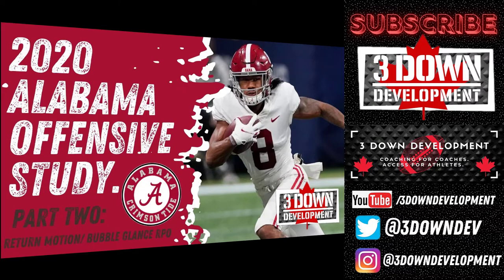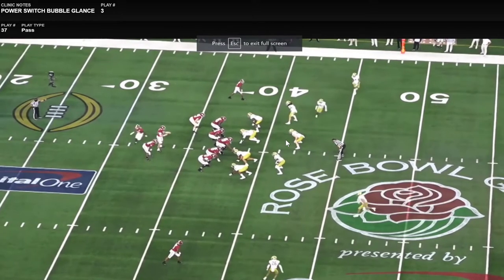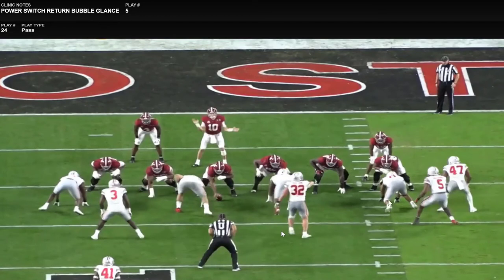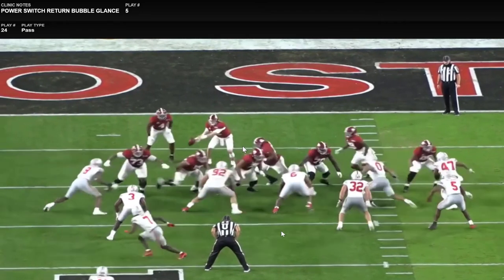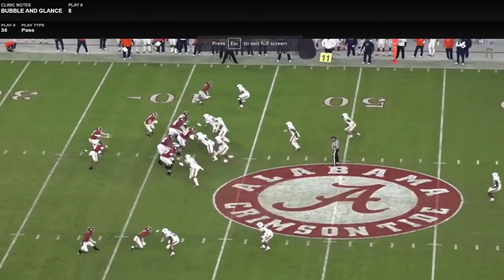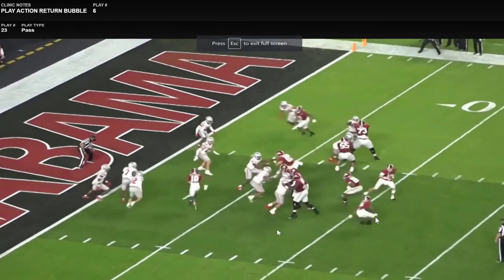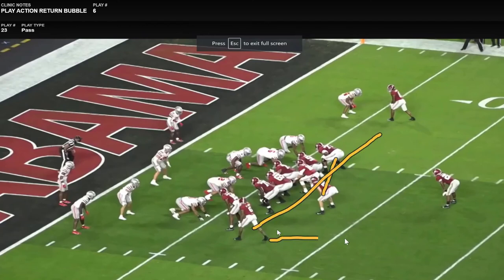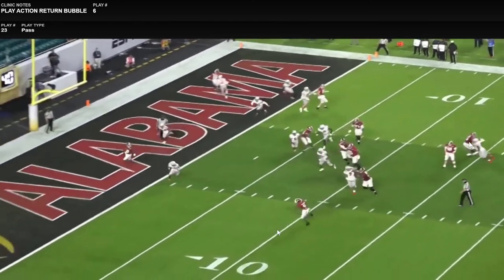2020 Alabama Offense: Glance Route & Bubble Screens.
In this video, we look at how Alabama combines their glance route, and bubble screen RPO's. We also look at how they use return motion to create challenges for the Defense.